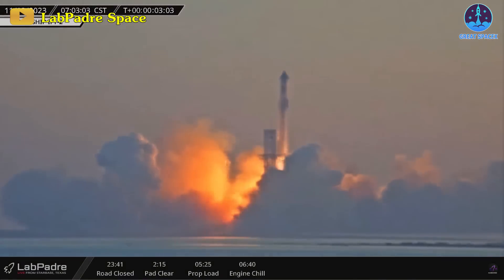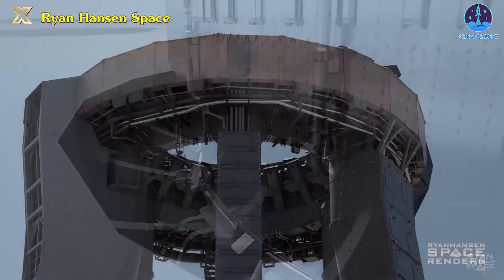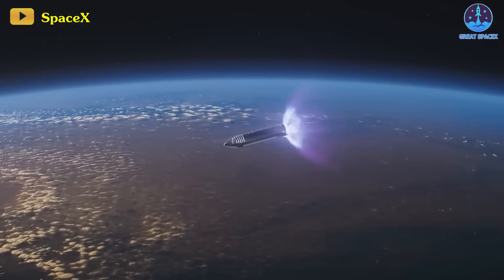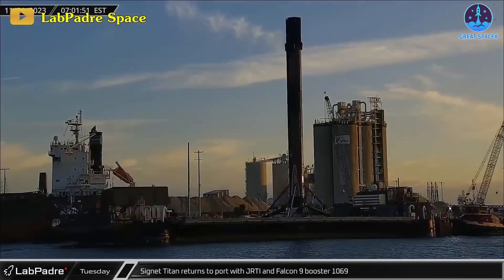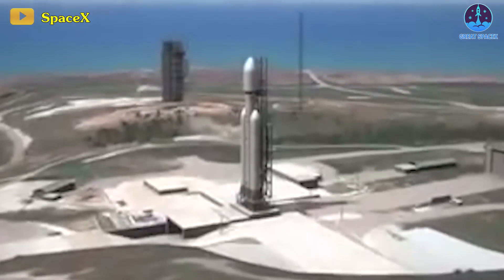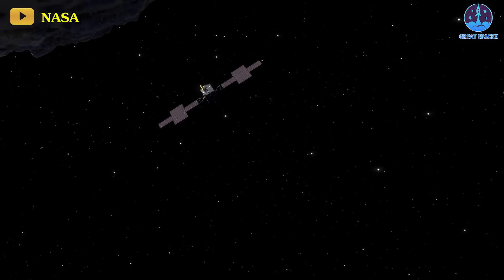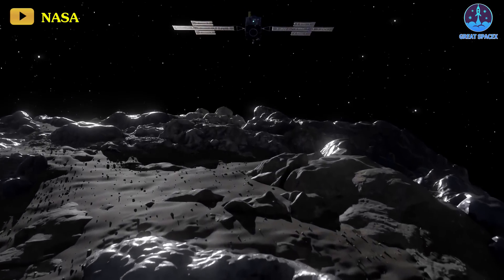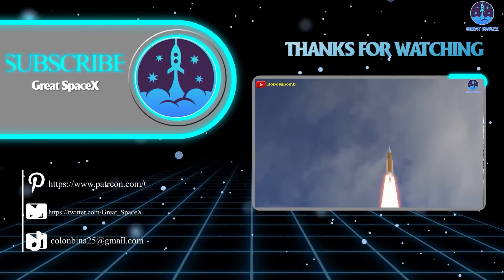Booster 10 just moved for IFT-3, Falcon Heavy delayed again, and NASA's Psyche ""first light""!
HUGE THANKS TO:
It has been several weeks since SpaceX triumphed in the second integrated flight test, and the focus is now on gearing up for the next momentous Starship launch. The recent announcement from NASA has injected fresh excitement into the upcoming flight, with all eyes on Booster 10 and Ship 28.
Ship 28 is presently undergoing final Thermal Protection System (TPS) work in the High Bay. Once this is completed, Hopper will greenlight its transit to the launch site. Upon arrival, Ship 28 will be prepared for static fire testing after a necessary 6-engine spin prime.
In contrast, the journey for Booster 10 has been more complex. After the installation of its hot staging ring on Monday, the booster has become the reigning monarch at Starbase. Following successful securing to the new booster transport stand, it gracefully made its way to Massey for extensive ground tests.
Earlier, the Super Heavy prototype underwent a partial cryogenic proof test, likely loaded with around a thousand tons of liquid nitrogen, simulating the behavior of propellant under extreme conditions. The upcoming crucial tests for Booster 10 are slated to take place once it is placed on the Orbital Launch Mount (OLM).
Presently, repair work is underway for the OLM, involving the replacement of all 20 hold-down clamps, a necessary task post the last two launches. This maintenance is crucial for the launch mount's operational efficiency, ensuring it performs optimally during critical phases of the launch.
Expectations are that Ship 28 will head to the launch site ahead of the booster. Additionally, the Mechazilla Chopsticks, pivotal components of the Orbital Launch Tower, have resumed their movement, gearing up for pre-launch testing for the third integrated flight test (IFT-3).
Elon Musk, SpaceX's visionary CEO, had mentioned on November 19 the readiness of hardware for the next Starship Super Heavy test in three to four weeks. While this timeline might appear uncertain given the absence of rocket parts at the launch pad for pre-flight tests, a realistic expectation points towards a test flight in early 2024.
Factors influencing the Starship launch schedule encompass fine-tuning and resolution of issues from the previous test flight, alongside securing a new launch license from the Federal Aviation Administration (FAA).
SpaceX's sights also seem set on an early 2024 third test flight, as indicated by the company’s submission to the Federal Communications Commission. The mission aims to circumnavigate the world and conclude with a splashdown near Hawaii.
Building upon achievements and enhancements from previous flights, expectations are high that the next Starship launch will surpass its predecessors in innovation and complexity.